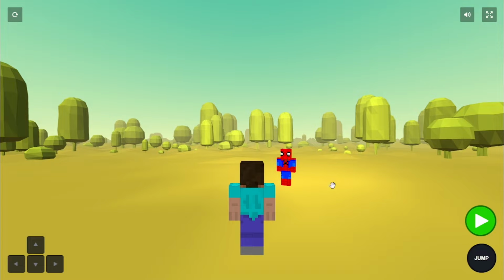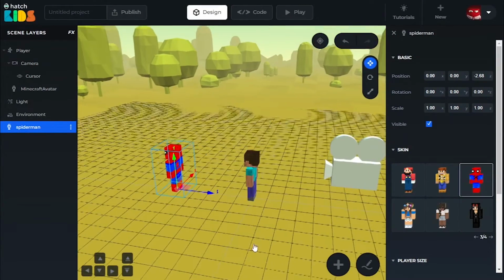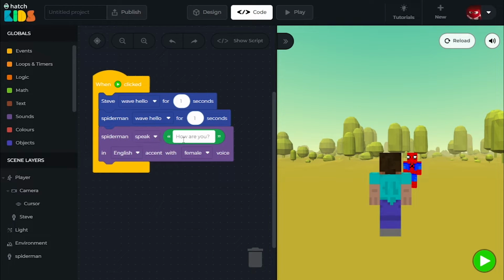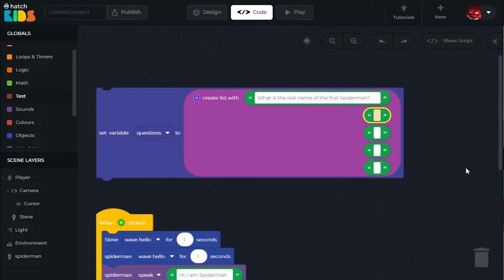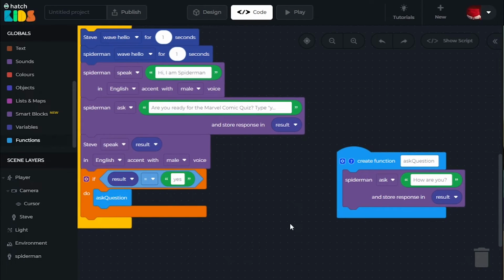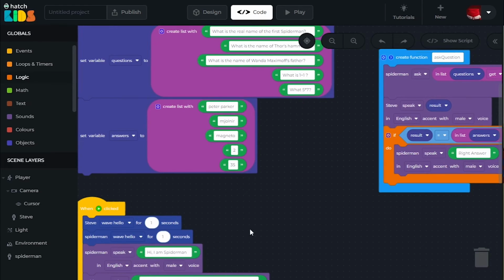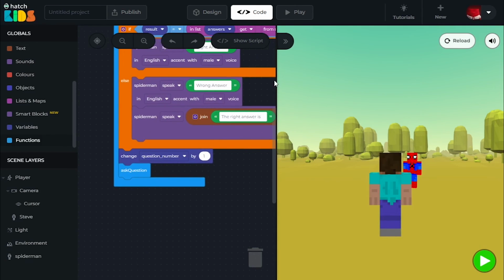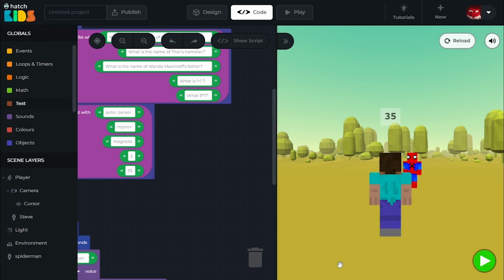Hatch Kids Tutorial #9: Build an Interactive Quiz Game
Create a 3D interactive quiz game on Hatch and learn about arrays, if-else conditions, functions, and recursion in this project.

00:00 - Introduction
02:52 - Start building
03:50 - Modify the design
04:51 - Add an environment
06:23 - Add a 3D character
07:40 - Update the camera position
09:02 - Add spiderman character
09:49 - Change the name of an object
10:48 - Rotate an object
12:42 - Update player motion properties
15:04 - Start Coding
16:01 - Add "wave hello" block
17:05 - Understanding "say" block
18:11 - Using "translate & speak" block
21:07 - Learn to use the "ask" block
25:50 - Add a list of questions
34:53 - Add an "if" condition
36:15 - Understanding "functions"
51:20 - Add an "else" condition
01:05:26 - Learn about string operations